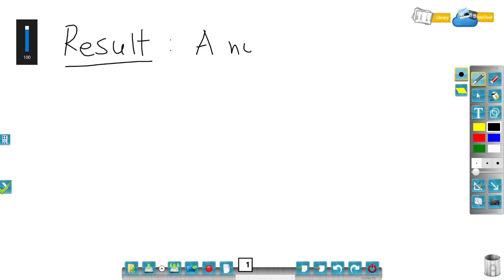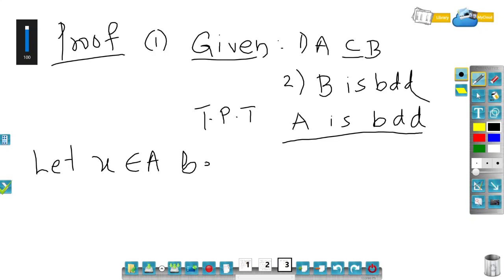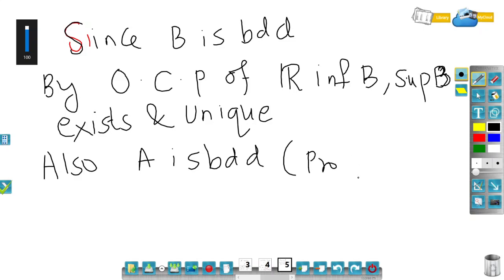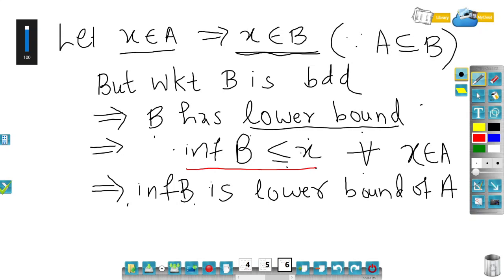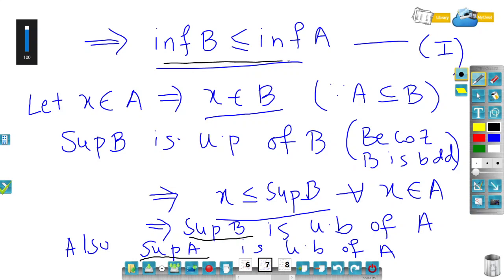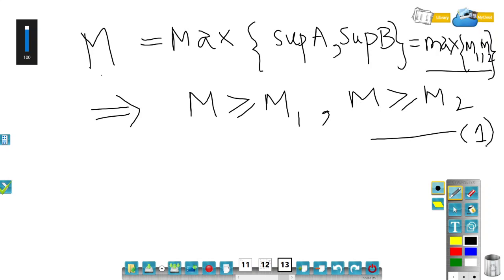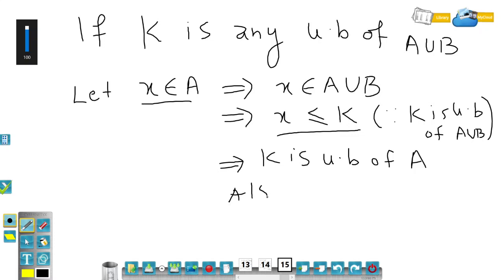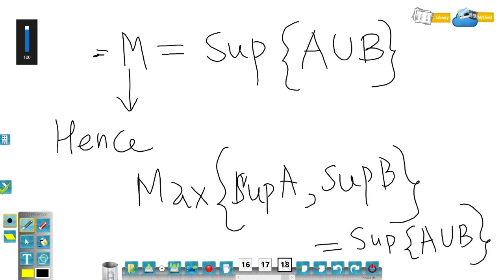FYBSC(L12 Properties of Sup and Inf)